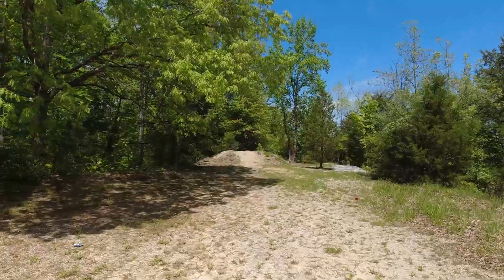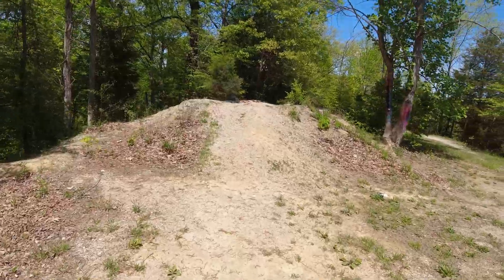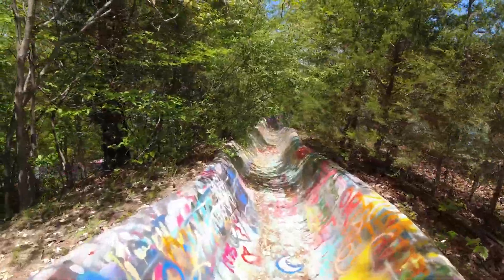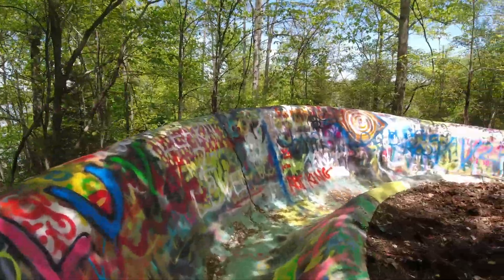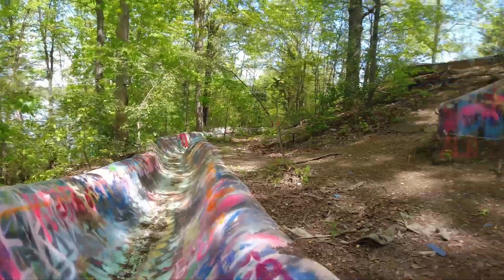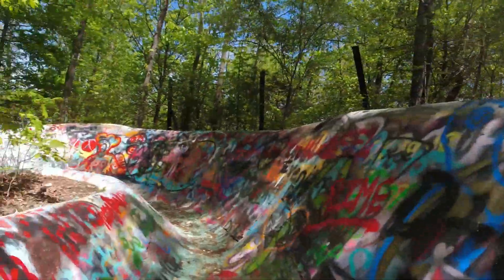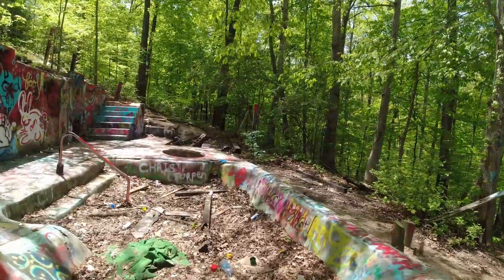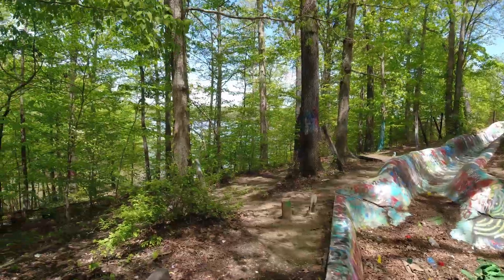zoom floom defunct water slide from Bloomington indiana at lake monroe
Quoted from Atlas Obscura:  THE ZOOM FLUME OPERATED DURING the summer months from the late 1970s to the early 1980s in Bloomington, Indiana, right near Lake Monroe.

It’s not well documented why the attraction closed, but it was likely due to insurance and safety concerns. Now it sits abandoned in the woods right off of State Road 446 and is covered in colorful graffiti. The lot is for sale and there is a small fence around the slide, however, it’s still visible and makes for an interesting artspace.

The easiest way to get to the slide is to park at the Cutright S.R.A. and walk across the highway and climb the hill. If you look closely, there is a small path that's been worn into the hill from years. Keep in mind this private property and it's not recommended that you go at night, and it's best viewed from beyond the fence.